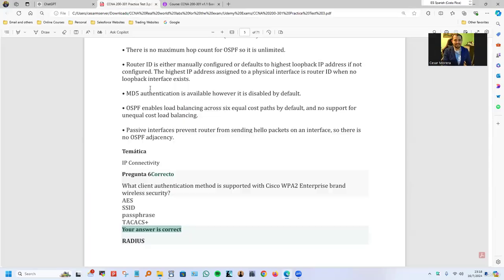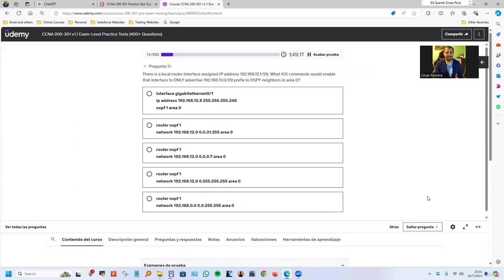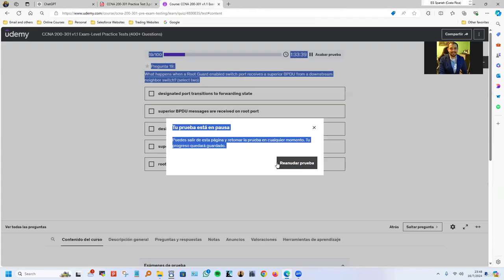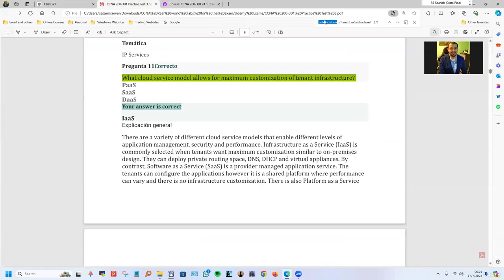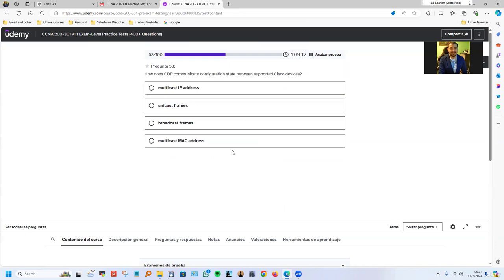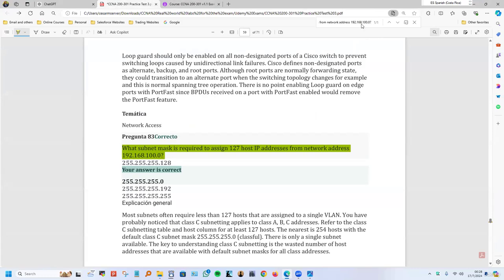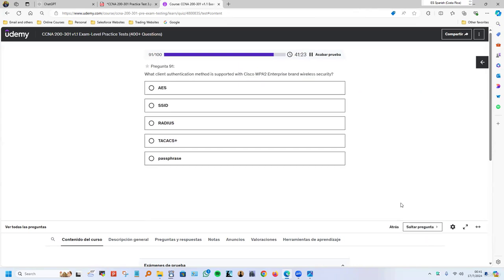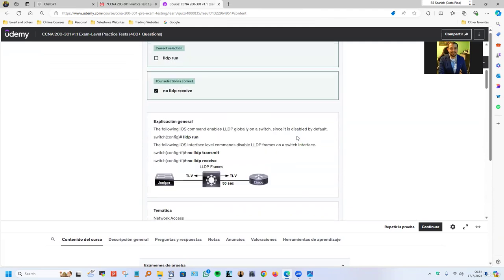8 Practice Udemy exams clase 2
8 Practice Udemy exams clase 2